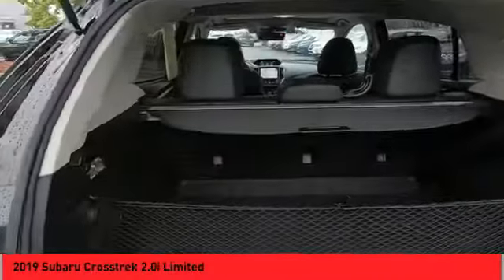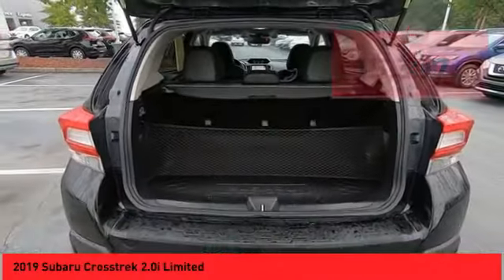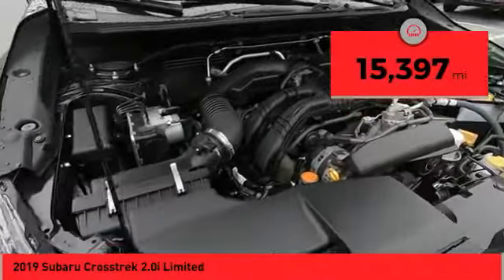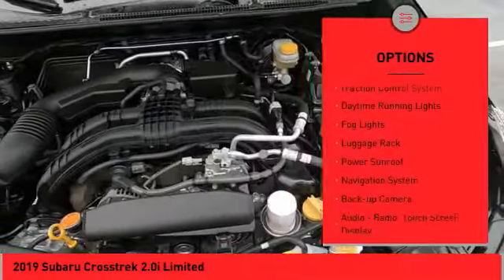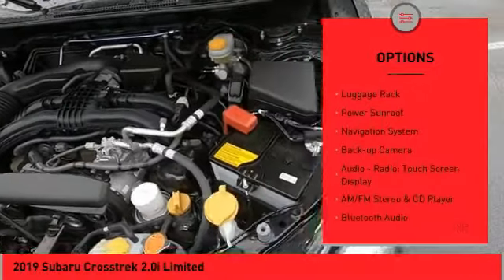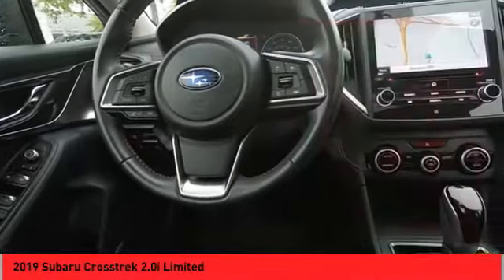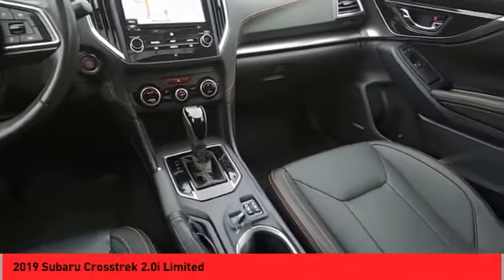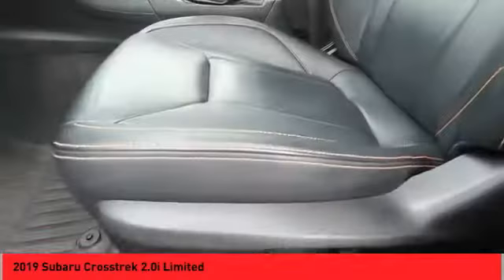2019 Subaru Crosstrek Asheville NC LN703388A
2019 Subaru Crosstrek 2.0i Limited

Recent Arrival! CARFAX One-Owner. Clean CARFAX. *Still Under Factory Warranty**, **Available at Fred Anderson Nissan of Asheville. Call us today at **, Dual Climate Control, Heated, Leather, Memory Seats, Navigation, Sunroof, Aux Audio Input, Alloy Wheels, Power Driver Seat, Premium Bose Sound, Bluetooth, Android Auto, Apple Carplay, Keyless Entry, Back Up Camera. **Available at Fred Anderson Nissan of Asheville. Call us today at ** 2019 Subaru Crystal Black Silica Crosstrek 2.0i Limited AWD Lineartronic CVT 27/33 City/Highway MPGAwards: * ALG Residual Value Awards, Residual Value Awards * 2019 KBB.com 10 Best SUVs Under $30,000 * 2019 KBB.com 10 Best All-Wheel-Drive Vehicles Under $30,000 * 2019 KBB.com 5-Year Cost to Own Awards * 2019 KBB.com Our 10 Most Awarded Cars of 2019 * 2019 KBB.com Best Resale Value Awards * 2019 KBB.com Brand Image AwardsWelcome to Fred Anderson Nissan of Asheville - We are so happy you are here! Whether you stopped by because you are looking for a reliable, honest Nissan dealership in NC, or you are just browsing for your next dream car, we are ready and willing to do whatever we can to help make your experience a truly exceptional one. We work with over 30 different lenders to ensure you get the best deal! To get a quote please come visit us, call at , or go One of our representatives will get you the information you want. Do you prefer email, phone or text? Just let us know. We are proud to serve our neighboring customers in Asheville, NC, along with our customers throughout the Black Mountain, Mars Hill, Weaverville, Waynesville, Hendersonville, Marion, Greenville and Spartanburg areas. Our # 1 goal is to help you find the vehicle you love at a price you can afford wrapped in a deal you do not want to walk away from. Anderson Automotive Group is a family owned and operated business with locations in North and South Carolina. The group has Nissan, Toyota, and K